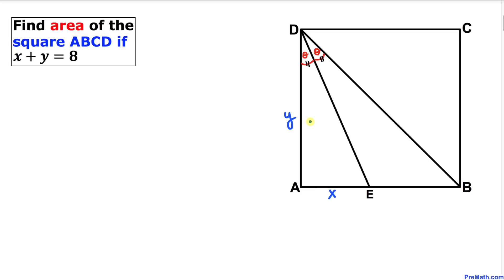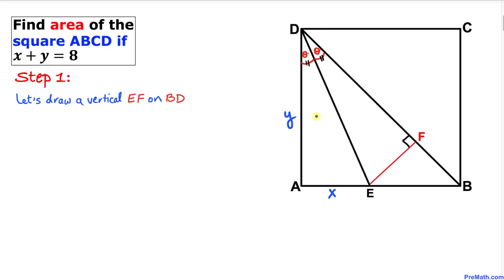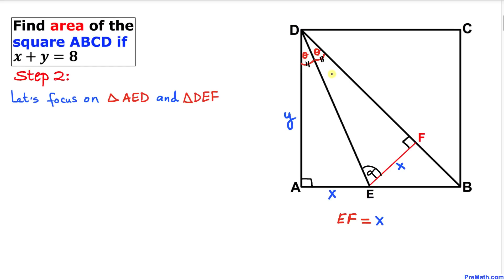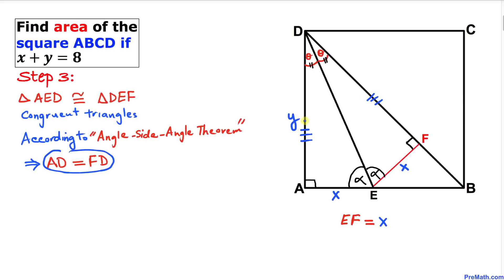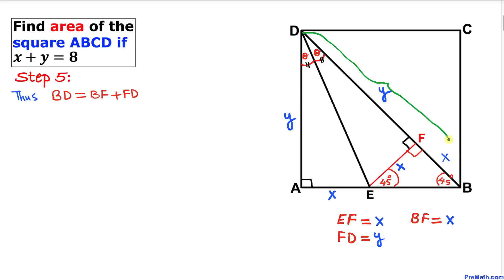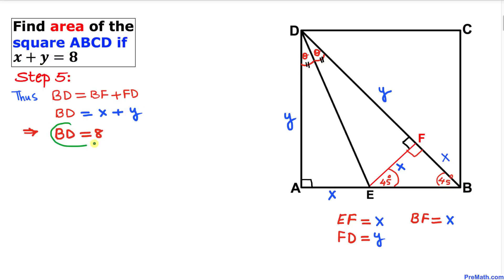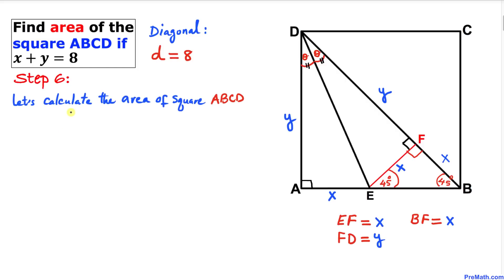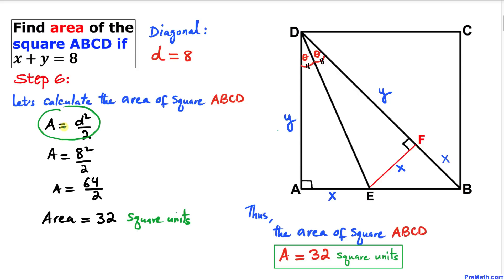Find the Area of Square ABCD if: x + y = 8 | Step-by-Step Tutorial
Find the area of the green square by using the angle bisector theorem and the triangle congruency theorem. Quick and easy explanation by PreMath.com